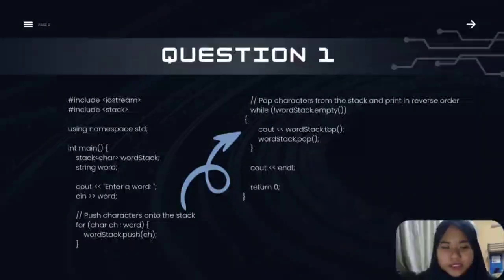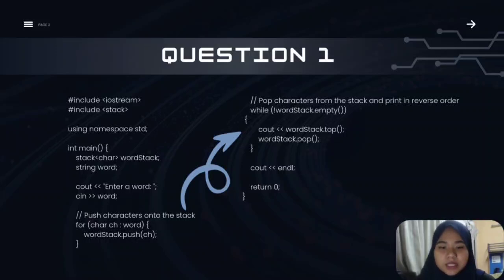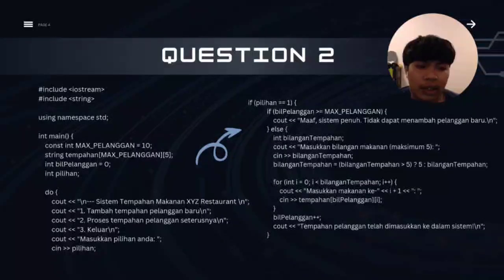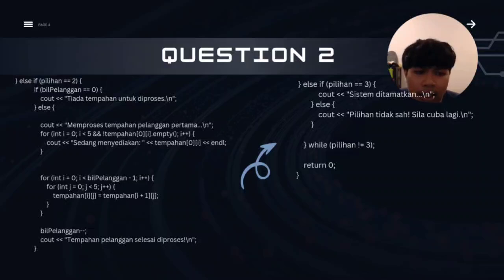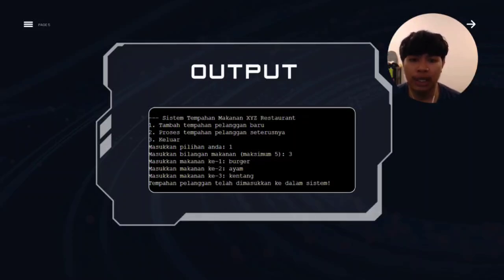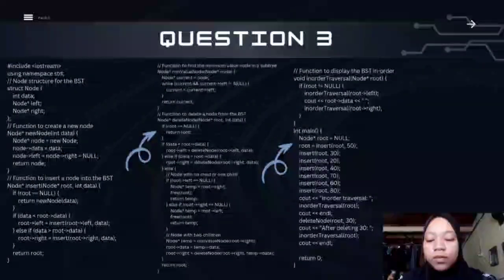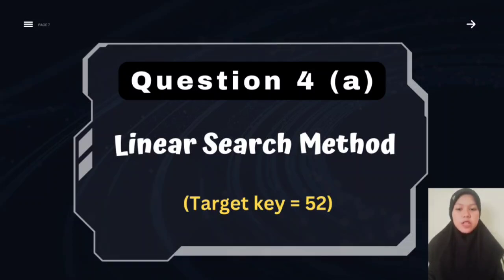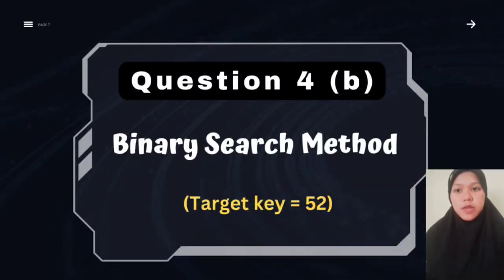Mini Project Data Structure